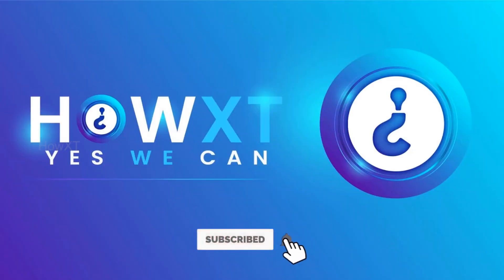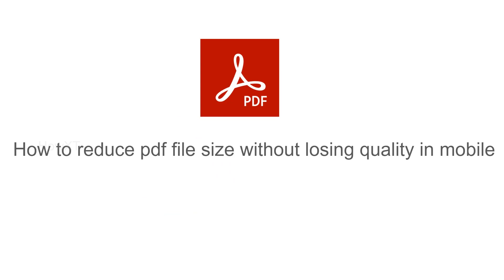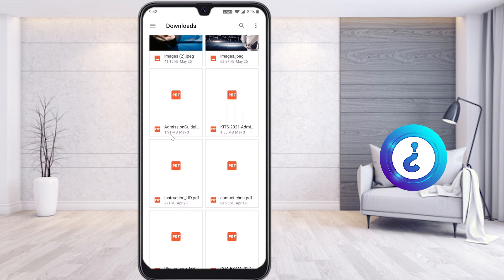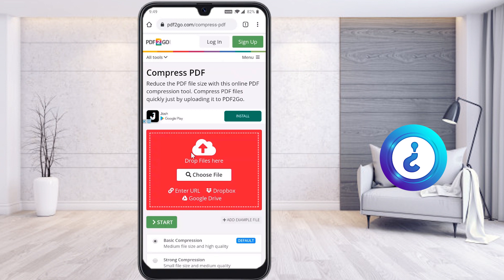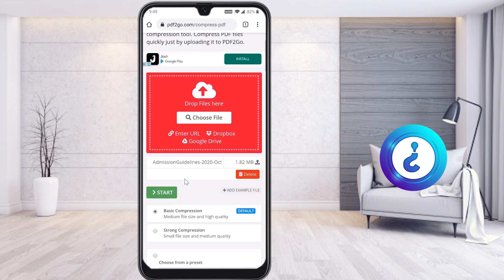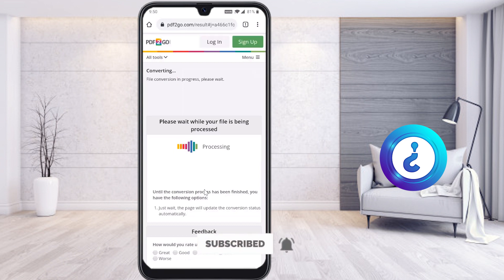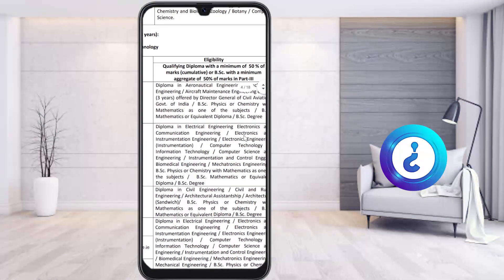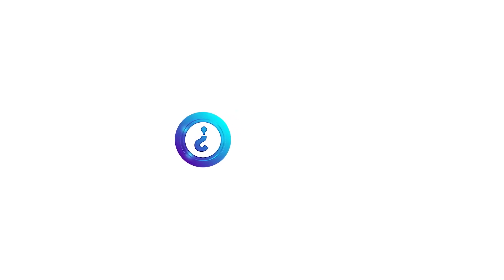How to reduce pdf file size without losing quality in mobile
This video tutorial will help you How to reduce pdf file size without losing quality in mobile. Now all exam and interview are commence from online we need to upload our certificate, exam paper,  document through online using mobile it self we can compress pdf files without losing the file quality

00:00 Introduction
01:00 How to reduce pdf file size without losing quality
03:35 Quality of the PDF after compress in mobile